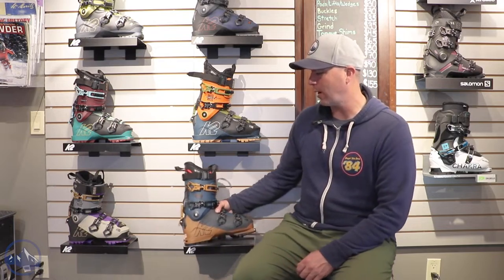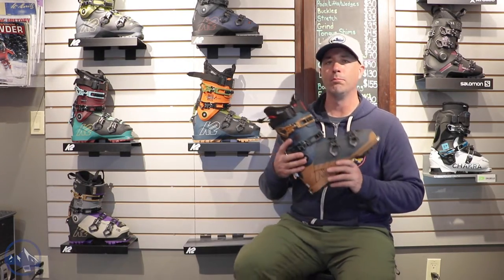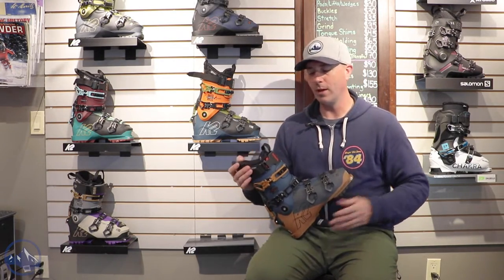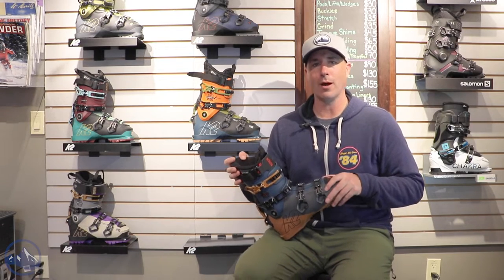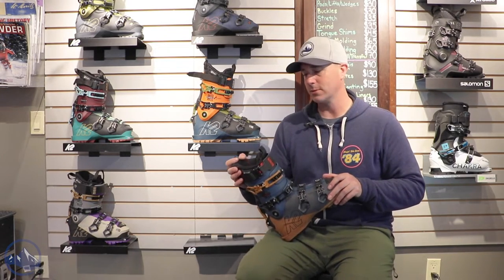2023 K2 Mindbender 120 MV Ski Boots Short Review with SkiEssentials.com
Bob chats about the 2023 K2 Mindbender 120 MV Ski Boots from our Inner Bootworks location in Stowe, VT!